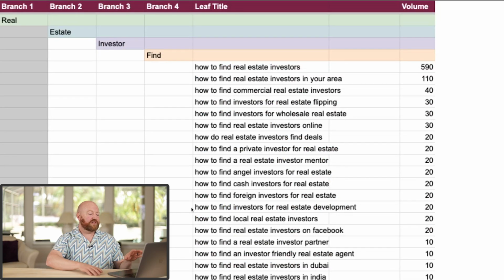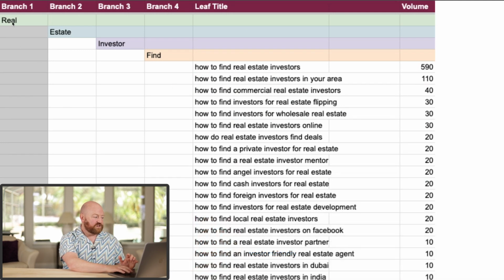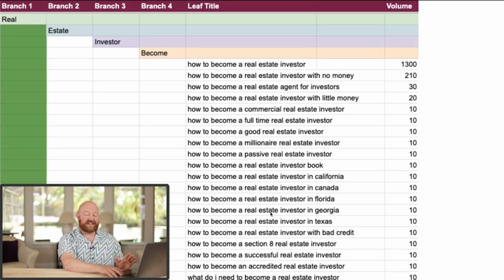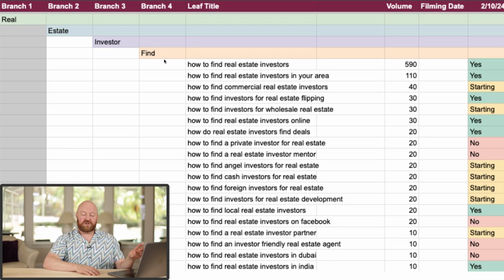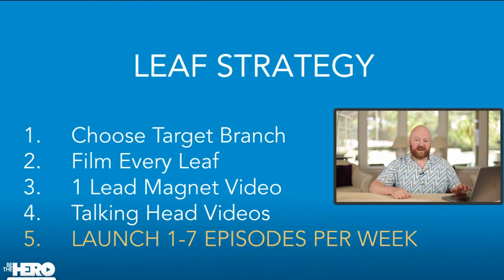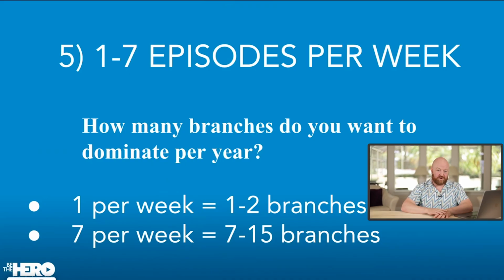How To Get More Organic Views On YouTube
Struggling to get organic views on YouTube despite putting in the effort? Discover proven strategies to grow your channel, including the powerful "Leaf Strategy" and practical keyword tools that can attract more viewers. Learn the essential elements for an effective content release schedule and how to set up a YouTube funnel to drive leads and engagement.

You're Welcome!
Nate Woodbury

00:00 How To Get More Organic Views On YouTube
00:47 What Is The Leaf Strategy
02:08 How To Use The Keyword Magic Tool
02:45 5 Ingredients Of The Leaf Strategy
06:08 How Many Episodes To Launch Per Week
06:38 3 Video YouTube Funnel For Lead Generation

RESOURCES
- FREE BOOK -
A Hero’s Guide to Influence on YouTube.

- FREE TRAINING -
Nate's Full Strategy in One Video (32 Minutes)

- NATES CALENDAR -
Schedule a 1-on-1 Conversation with Nate